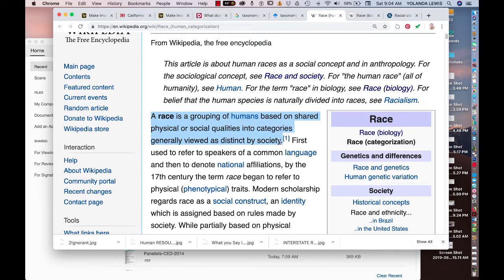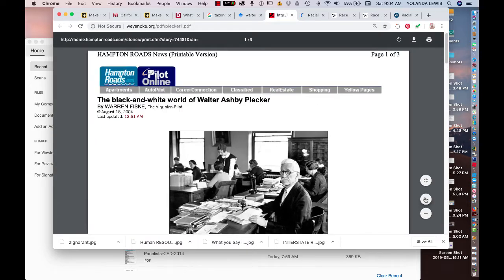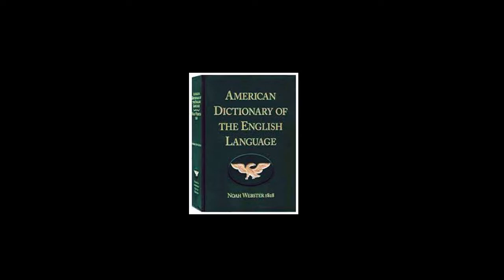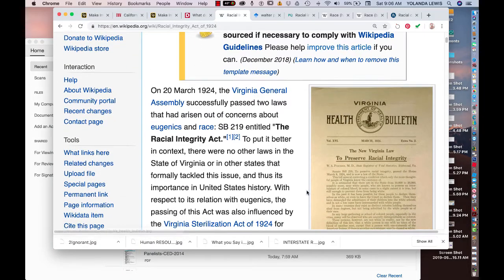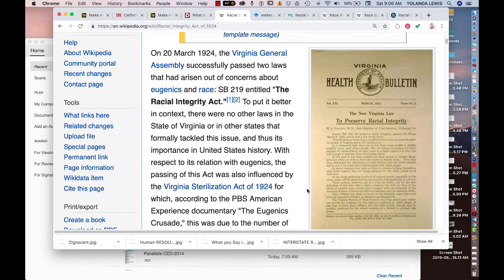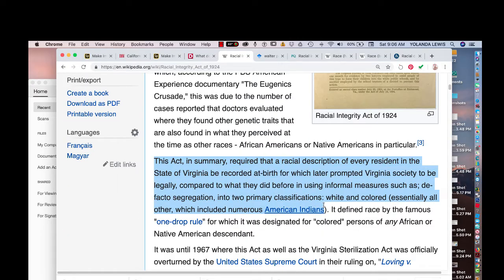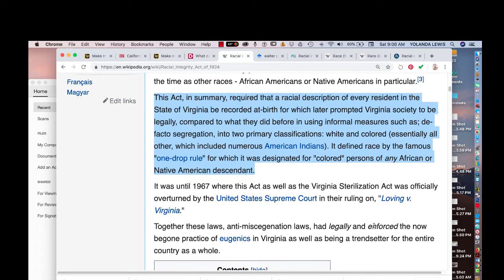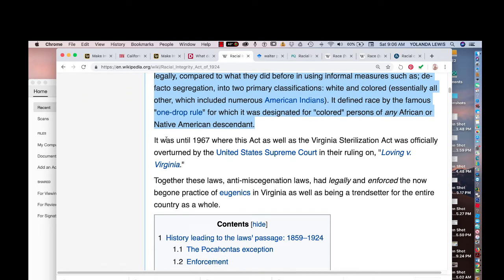May 17, 2019 Response Knowledge & Notice US, State of California CHHS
Register for Human Resource Or Other Animal Workshop - by selecting the link when joining the mailing list. United States, State of California Department of Health and Human Services Media Relations - Classifications by TAXONOMY Racial - Human or Other Animal ABUSE Advocacy